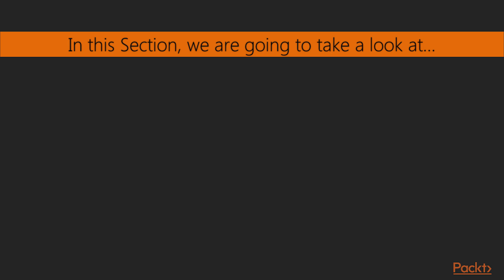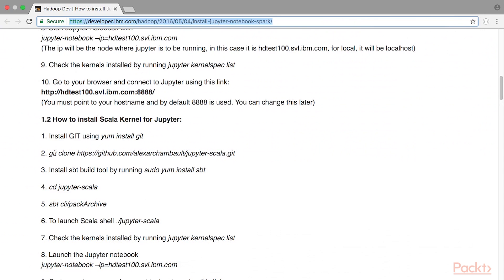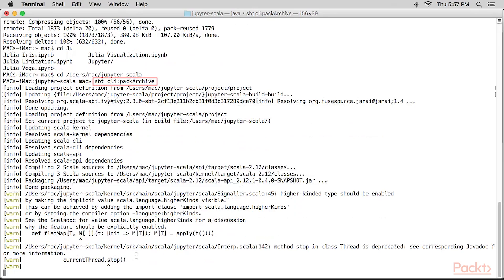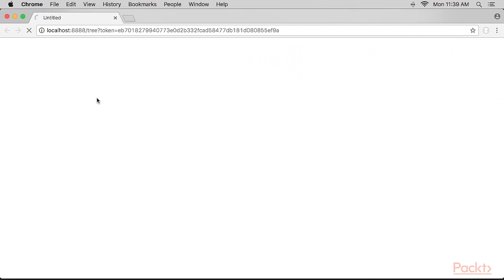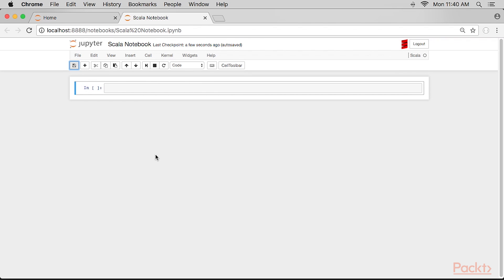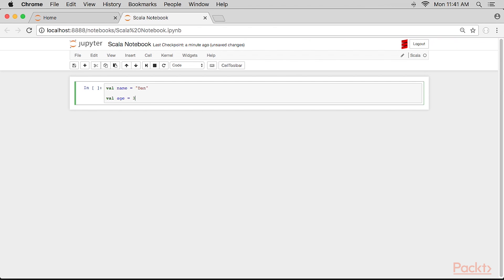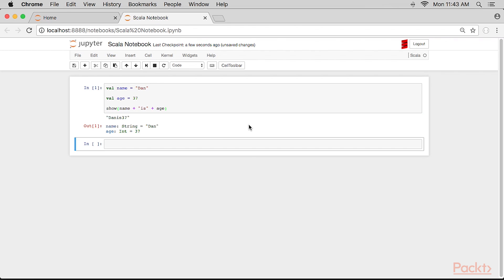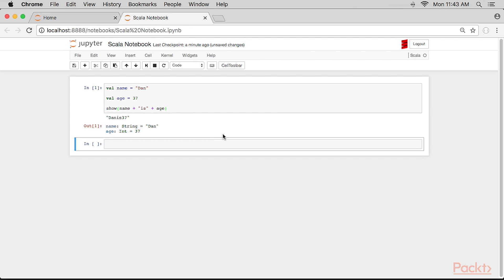Jupyter Notebook for All – Part II : Installing the Scala Kernel | packtpub.com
Build the Scala package to launch the Scala shell.
• Install the sbt build tool.
• Move the Scala package directory.
• Display the current type and value for each variable.